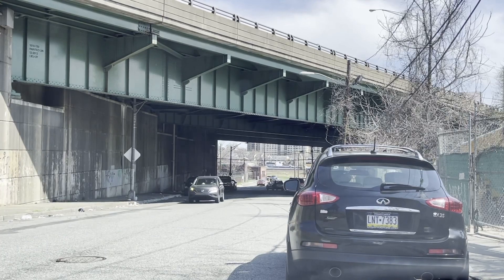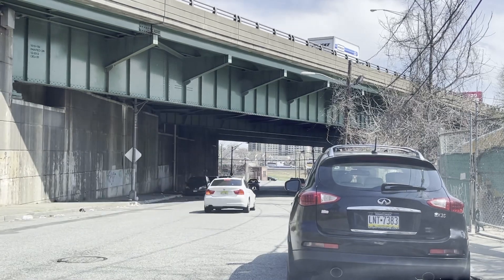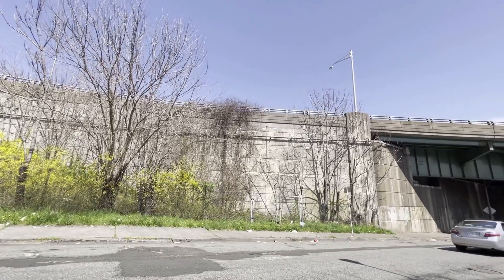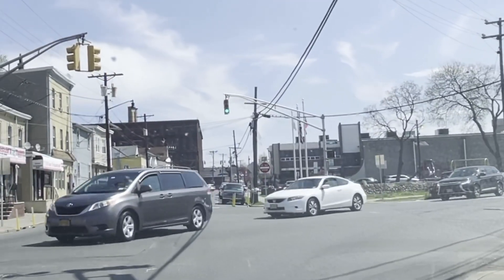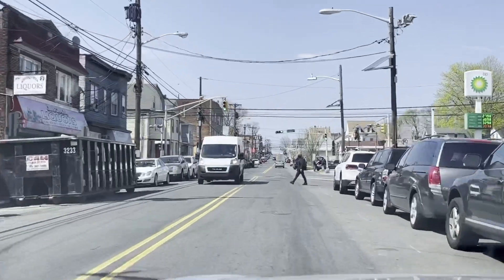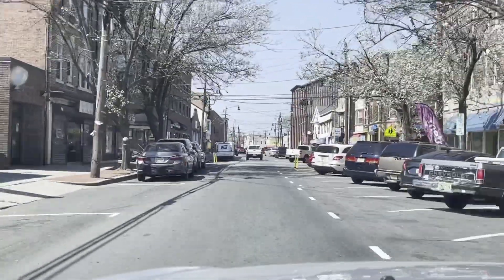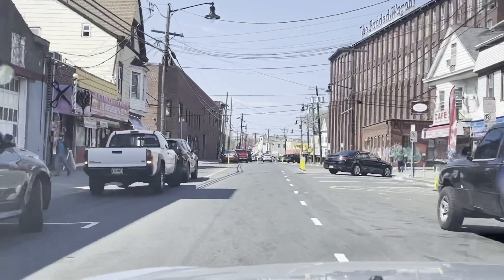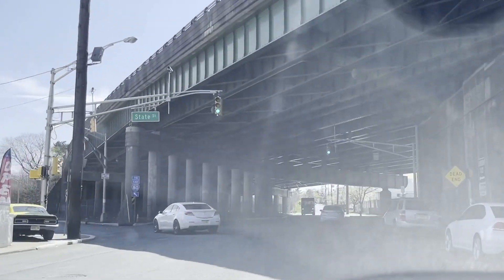Paterson NJ: A ride on 21st Ave! Pride In Paterson episode 96!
My 96th episode! A drive on 21st Avenue. Enjoy!